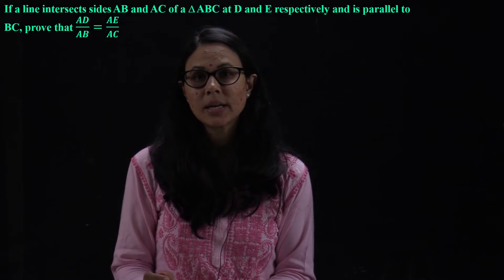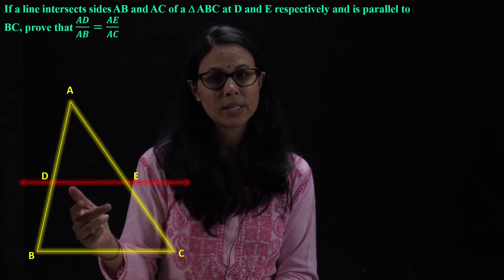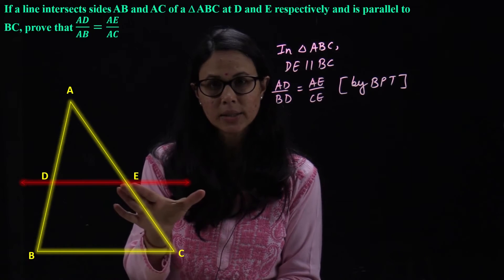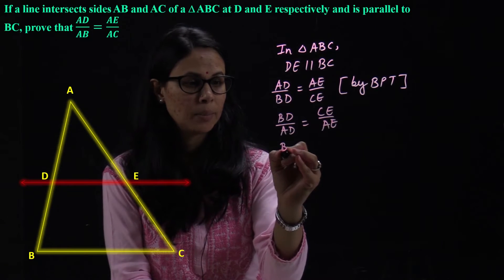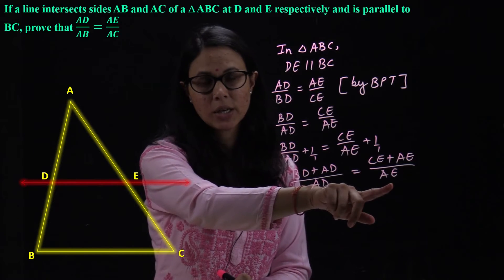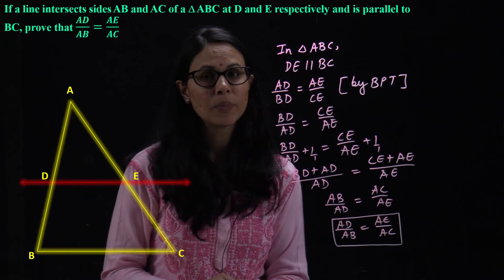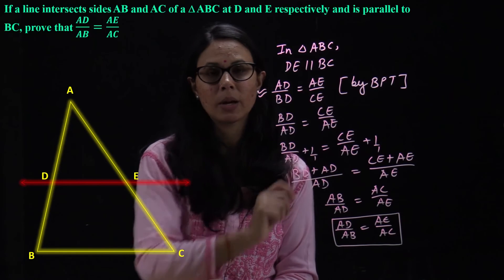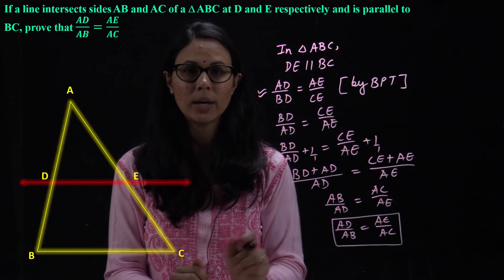CBSE Class-10 Maths NCERT Solutions || TRIANGLES || Example-1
Online Classes
Motivational videos
NCERT Solution
# Class 6th NCERT Solution in Hindi
# Class 7th NCERT Solution in Hindi
# Class 8th NCERT Solution in Hindi
# Class 9th NCERT Solution in Hindi
# Class 10th NCERT Science Solution in Hindi
# Class 9th NCERT Science Solution in Hindi
# Class 8th NCERT Science Solution in Hindi
# Class 7th NCERT Science Solution in Hindi
# Class 6th NCERT Science Solution in Hindi